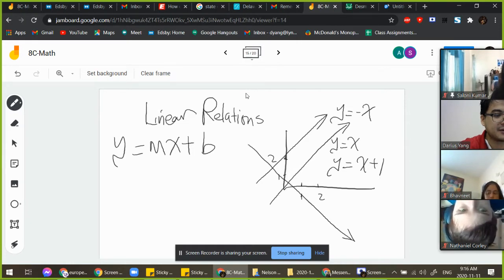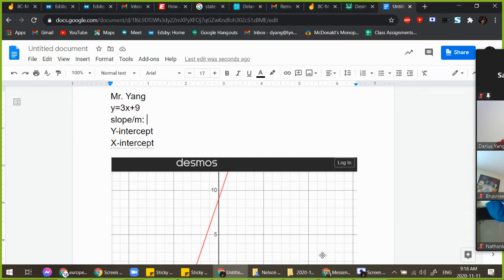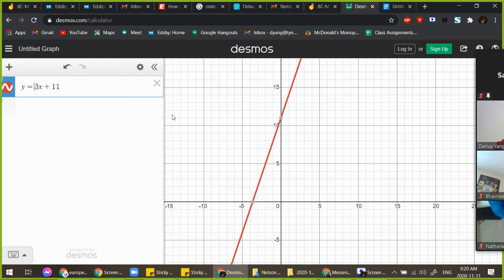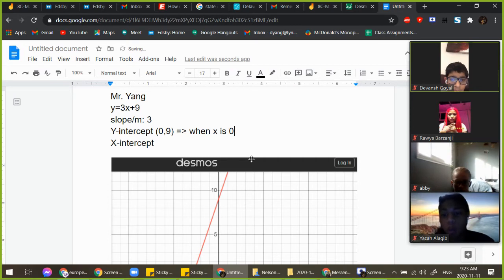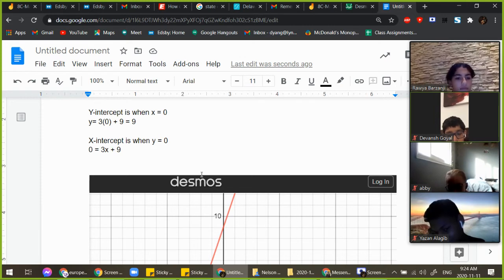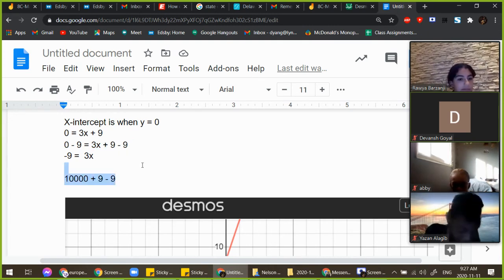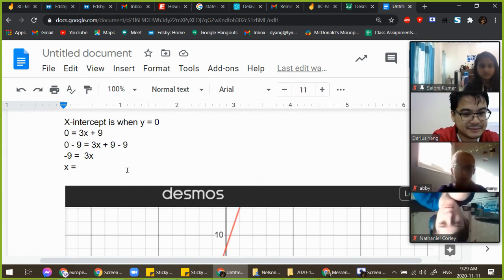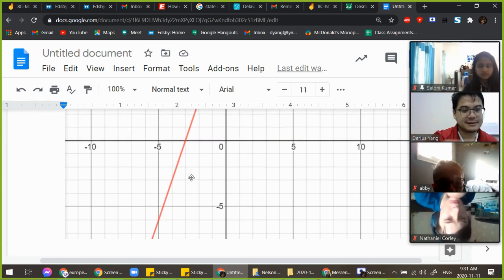2.7 / 2.8 Linear Relations y=mx+b on Desmos